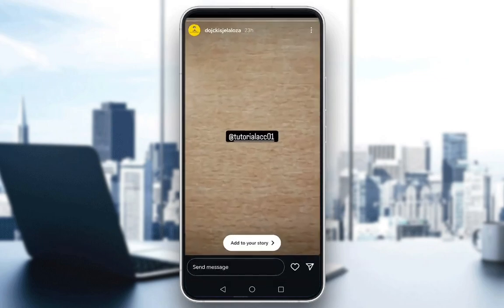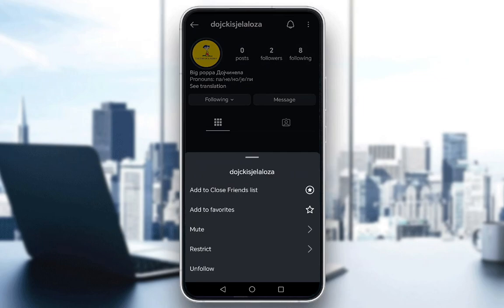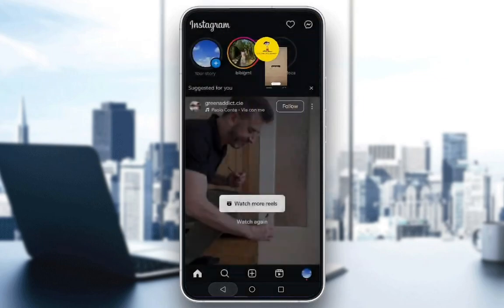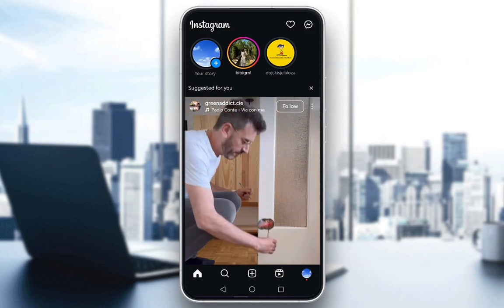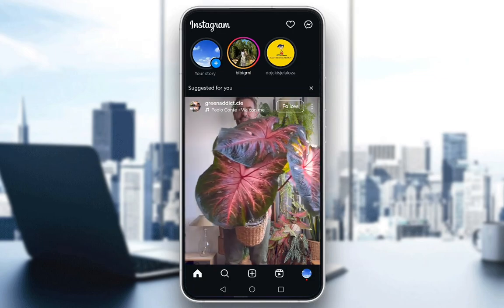How To Unfollow Everyone On Instagram At Ones Tutorial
Today we talk about unfollow everyone on instagram at ones,how to unfollow everyone on instagram at once,unfollow everyone on instagram,how to unfollow all on instagram